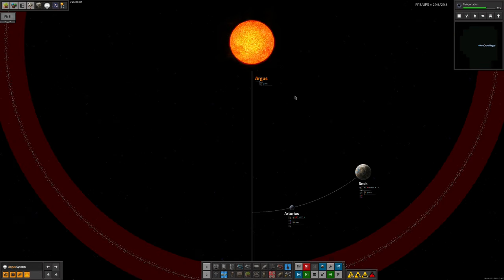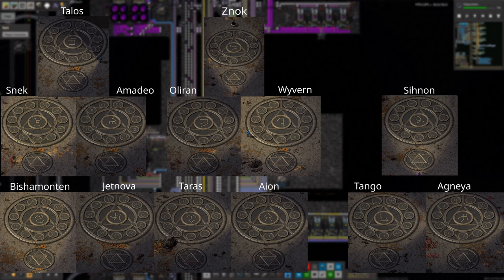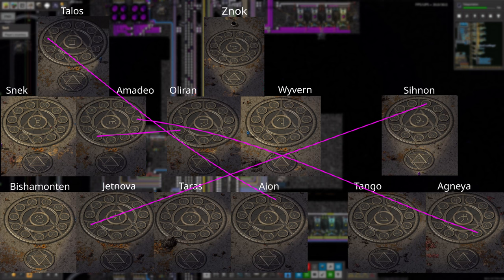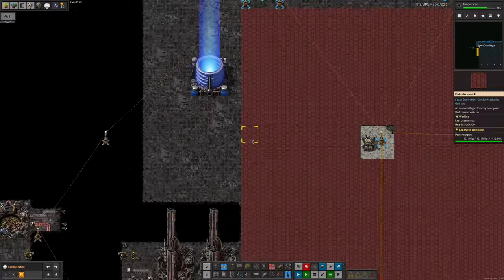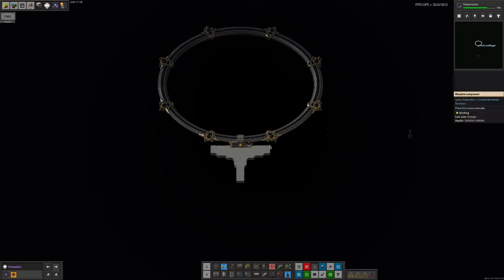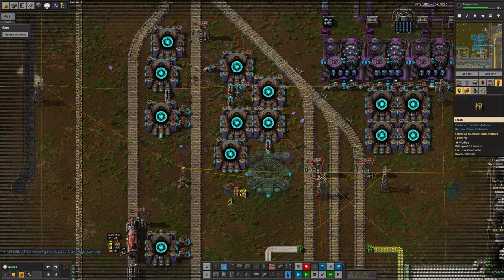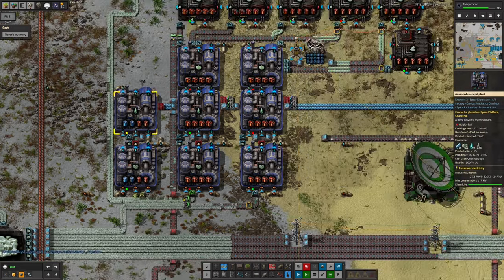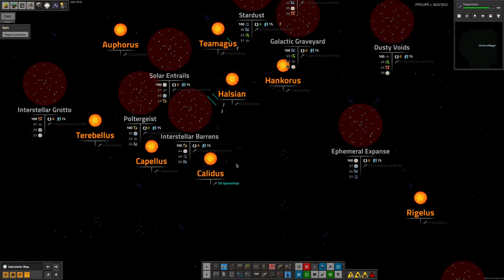S4-E21 pt 1 - Road Trip! - Laurence Plays Factorio: Space Exploration 0.6 + Krastorio²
If we're going to solve the Big Puzzle we need a lot more information, so this week, we went out pyramidding to look for clues. We've also done some heavy thinking (but don't worry, it's got a spoiler warning) and Marc has anchored our star.

Starring:
Laurence
Tristan
Mike
Marc

0:00 Intro
0:19 Road Trip!
4:27 Puzzling
12:26 Anchored
23:02 Insatiable?